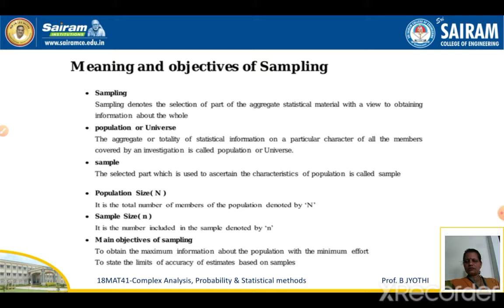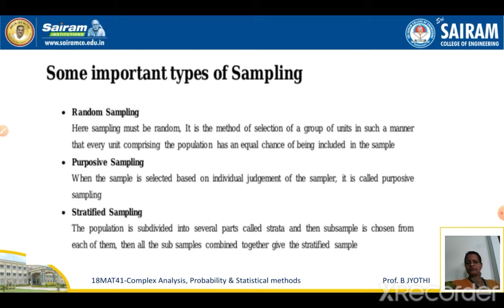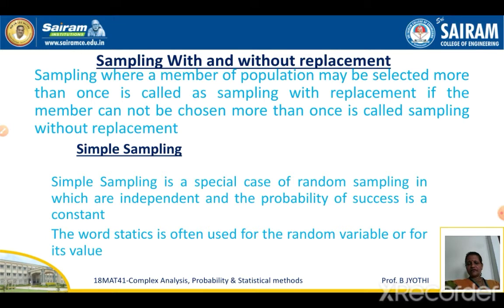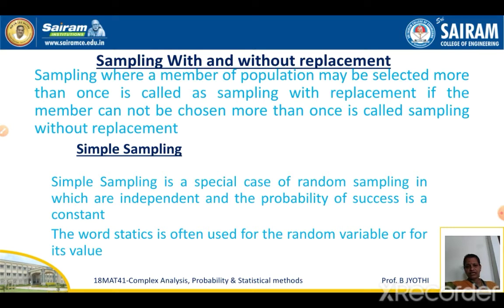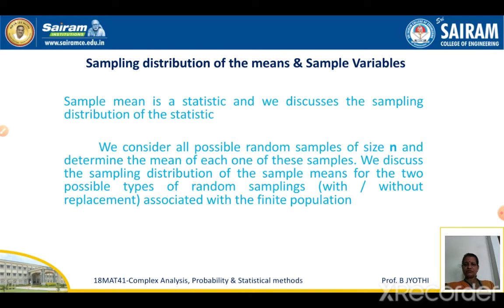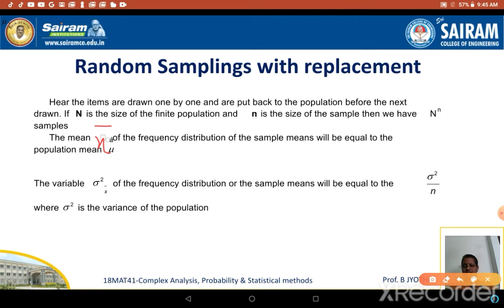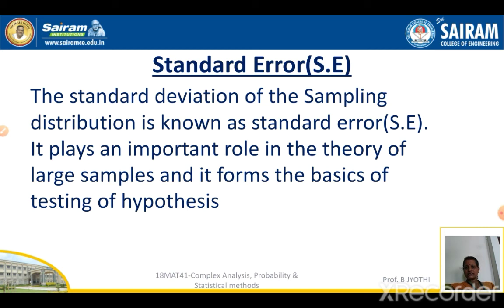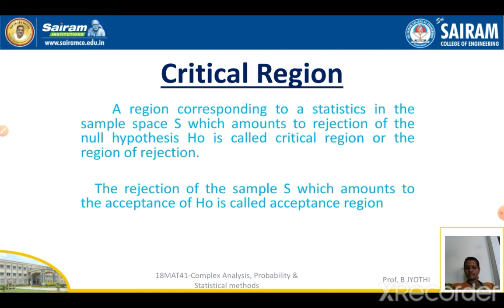Lecture video_18MAT41_Module_5_Sampling distribution_1_B Jyothi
YouTube Lecture video is uploaded on Sampling distribution 1. Go through and clarify the doubts